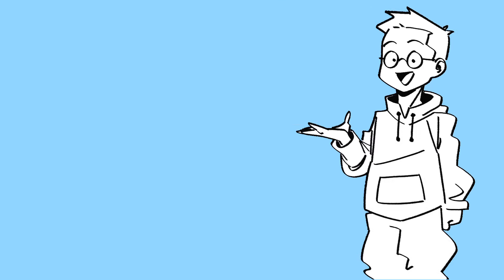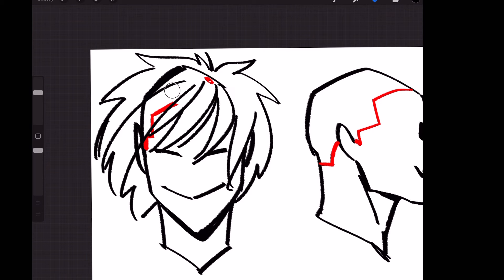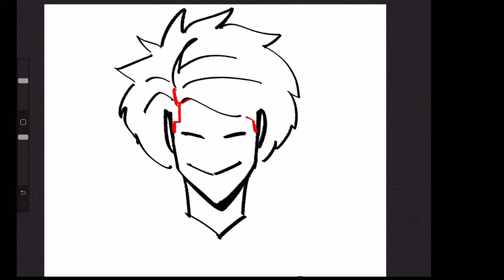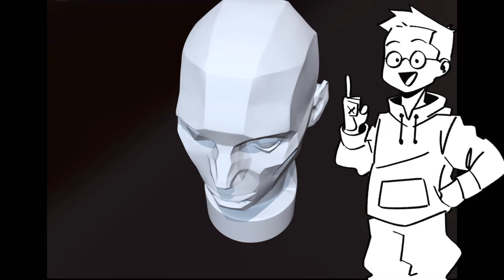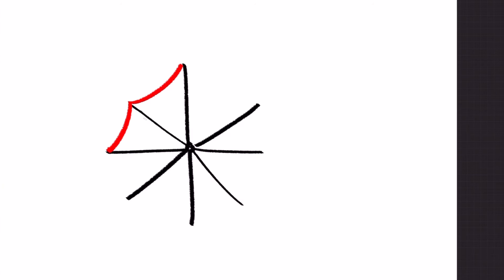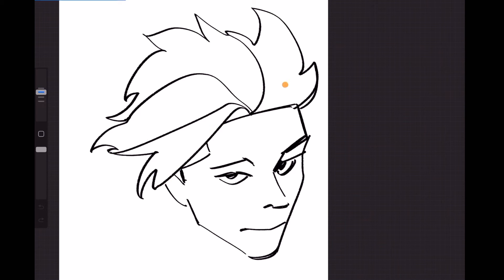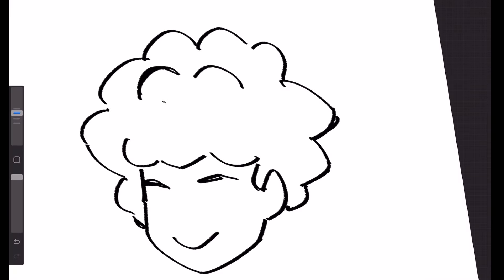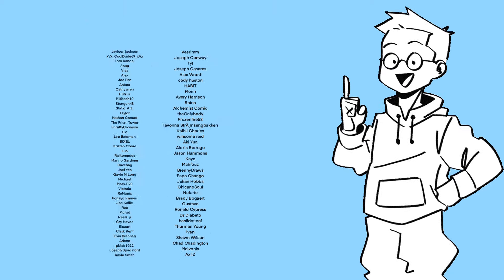How I Draw Hair!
Pre Orders are AVAILABLE NOW for the physical version of my pose reference book Dynamic Figure Drawing Vol. 1! 160 copies left!

☆Socials☆

☆Music☆

All of the rest of the music besides those tracks was provided by the VLLO Premium editing app. 🙏